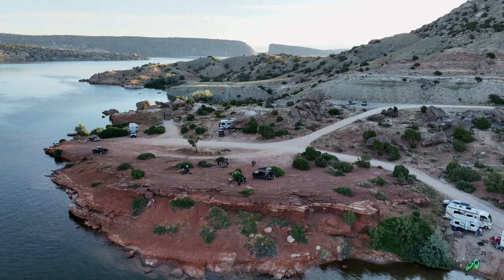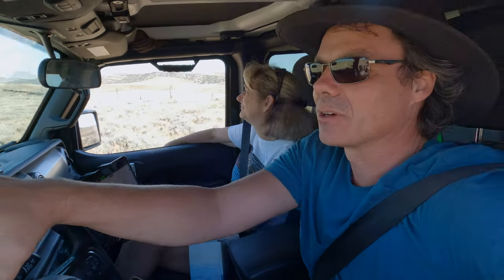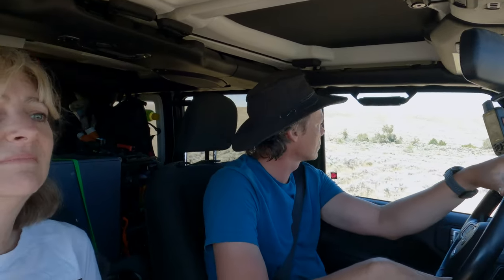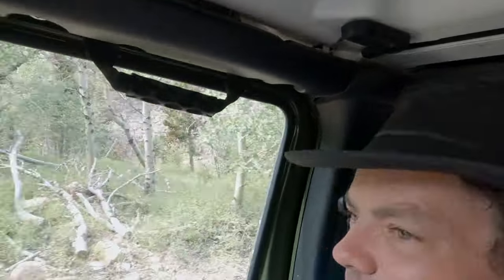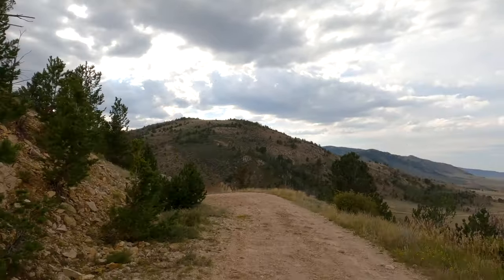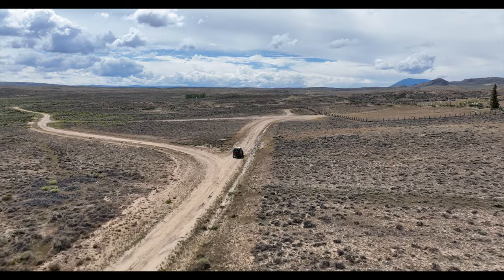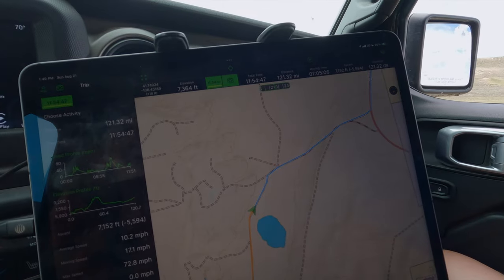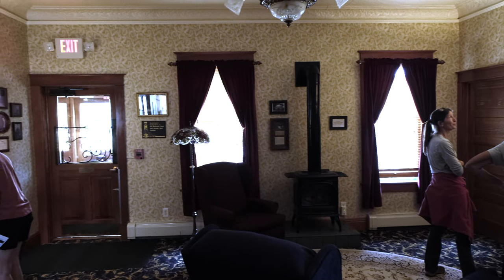Exploring Southern Wyoming - (BDR) Back Country Discovery Route Section 3 - EP 7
Join David and Holly as they continue to overland their way down the Wyoming BDR route taking them from the Montana border through all of Wyoming to the Colorado border.

In this episode they bid farewell to their motorcycle friends at the Cottonwood Beach Campground on the Alcova Reservoir to continue heading south this time on Section 3 of the Wyoming BDR.

They have to find a work around that leads them through some pretty cool 2 track then make their way back on the trail leading over Shirley Mountains to their destination of Elk Mountain.

Travel Dates: August 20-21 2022

Come see us at the following Expos in 2023:
Tickets purchased through that link helps this channel!

Frontrunner Expander Camping Chair
Frontrunner Chair Storage Bag
Pop-Up Fire Pit
Bigfoot Bushcraft Plugs
Ecostix fire starters 10lbs

Victron Energy SmartSolar MPPT 100V 20 amp 12/24/48-Volt Solar Charge Controller (Bluetooth)
Renege Flexible 100w Solar Panel
(solar charges the jeep battery, jeep charges the Jackery, Jackery runs the fridge and all camera gear etc)

Camp Cooking:
Jetboil Minimo Cooking System
Jetboil Genesis Basecamp Cook Stove (replacing the Eureka in video)

Jeep Modifications:
AEV 2.5" Diesel tuned lift kit with Bilstein shocks
Barricade Extreme Front Bumper - Not my favorite, its a decent cheap bumper but its heavy and the fit/finish isn't the greatest in my opinion.
Tires: Toyo Open Country AT III 285/75r17
Goosegear 60% delete kit bought through Hatchet Overland
Goosegear Rear Table - also from Hatchet Overland

Camera Equipment:
Fuji XT-4 Mirrorless Camera, Tiffin ND filters
Insta360 OneR 360 Action Camera w/selfie pole
iPhone 12Plus Max w/PolarPro case and ND filters
GoPro 10 Black
Media Mod for GoPro
DJI Mavic 3 Drone with filters
Lume Cube Drone Strobe
Peak Design Travel Tripod
Joby Gorillapod 5K Kit with Rig Upgrade

Drone footage was taken in accordance to Part 107 requirements.  David is a licensed Aircraft and drone pilot.